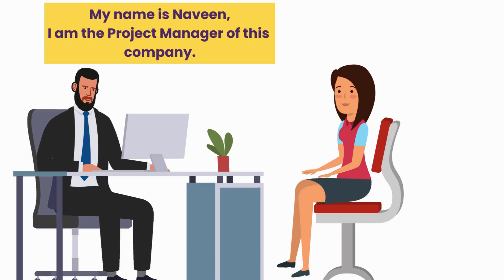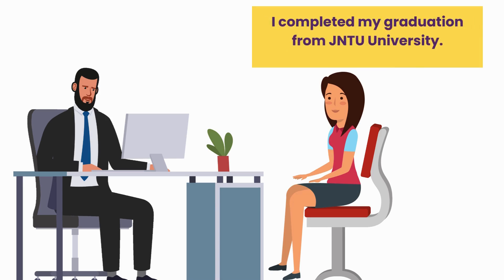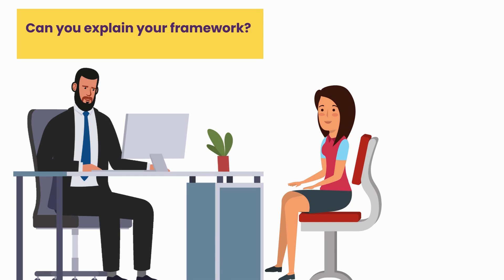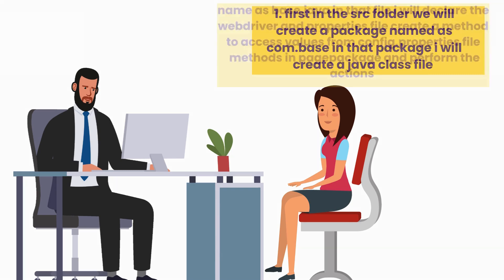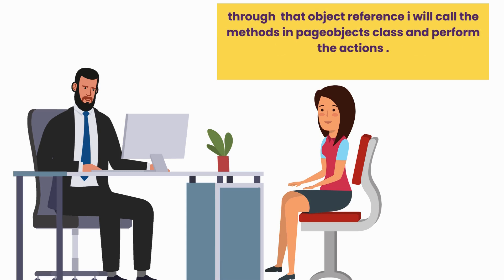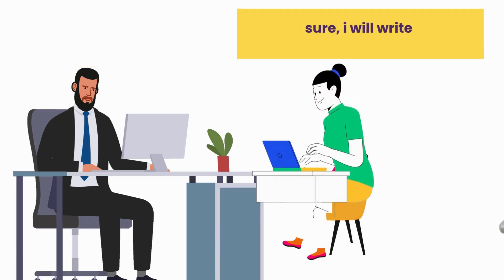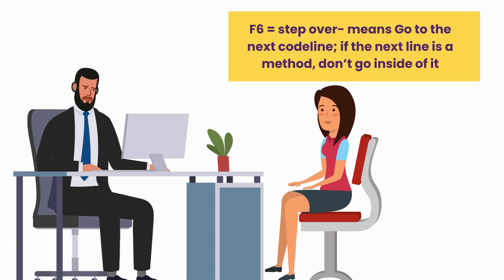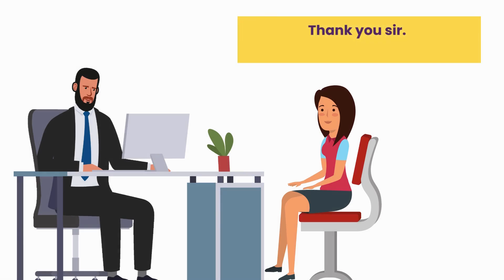Real-Time Software Testing Q&A for CGS Interviews | Selenium with Java (2-3 Years)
software testing interview questions  and answers with 2-3 years of  automation interview questions
software testing interview questions  and answers with 2-3 years of experience- technical round-2
selenium java for experienced
Real-Time Software Testing Q&A for CGS Interviews | Selenium with Java (2-3 Years)"automation testing interview conversation selenium java
automation testing interview conversation selenium java questions realtime -real time
Top CGS Company Real-Time Interview Questions for Selenium with Java | 2-3 Years Experience
CGS Software Testing Interview Guide: Selenium with Java Automation for 2-3 Years Experience
Real-Time CGS Interview Questions for Software Testing: Selenium with Java (2-3 Years)
Most Common CGS Interview Questions for Selenium Automation Testing with Java | 2-3 Years
CGS Software Testing Interview Prep: Real-World Questions for Selenium & Java (2-3 Years Exp)
CGS Interview Questions for Software Testers | Selenium with Java (2-3 Years Automation)
Mastering CGS Software Testing Interviews: Selenium Automation Testing with Java (2-3 Yrs Exp)
CGS Automation Testing Interview: Key Questions for Selenium with Java (2-3 Years)
CGS Company Interview Questions: Real-Time Testing with Selenium Java for 2-3 Years Experience